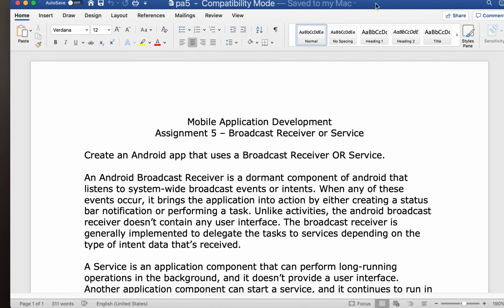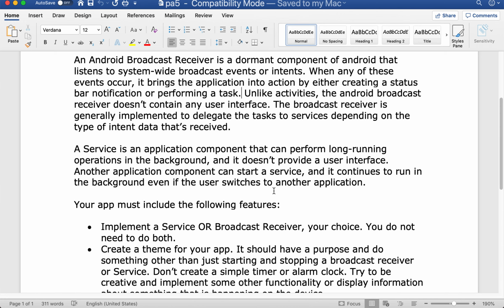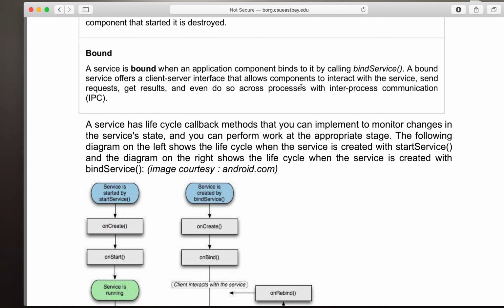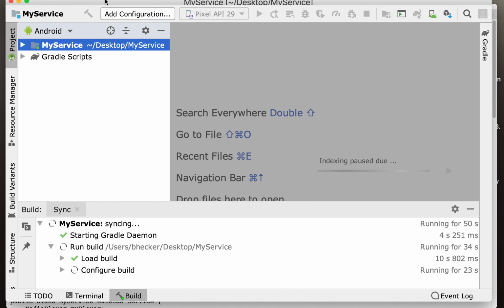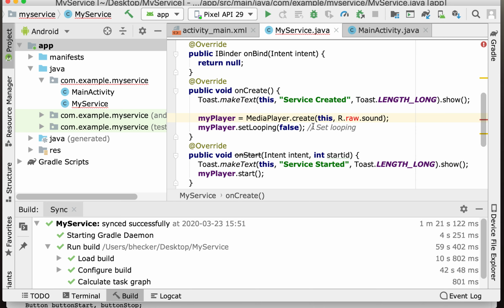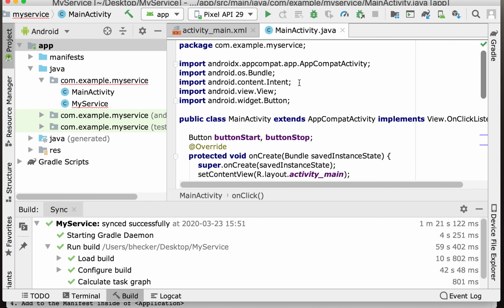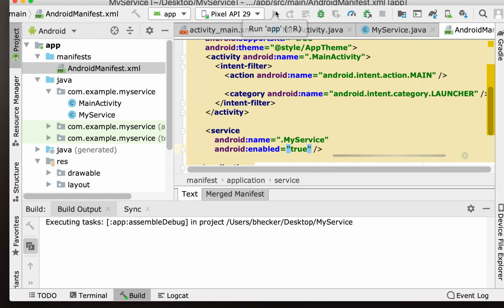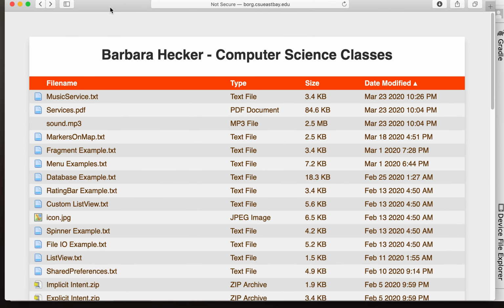CS 453 Lecture 3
This lecture demonstrates the concept of Android Services. You will need to implement either a Service or a Broadcast Receiver for Assignment 5. This video will show you how to start and stop an Android Service. Try to be creative and add some theme to your assignment 5. Do something unique outside of just starting or stopping a service.